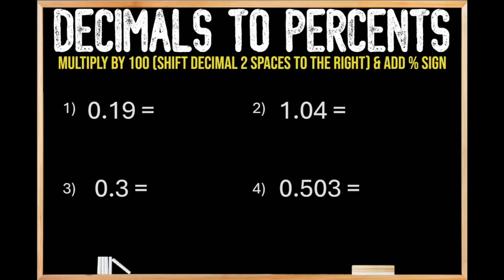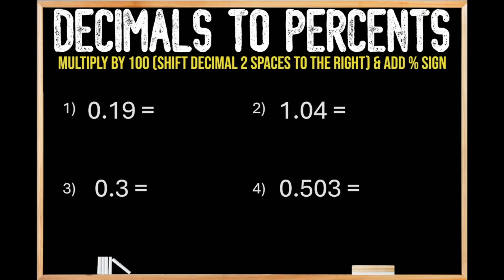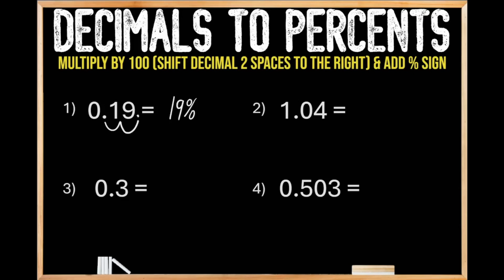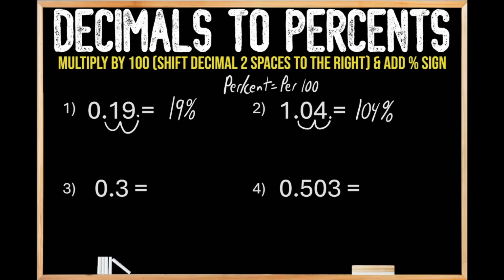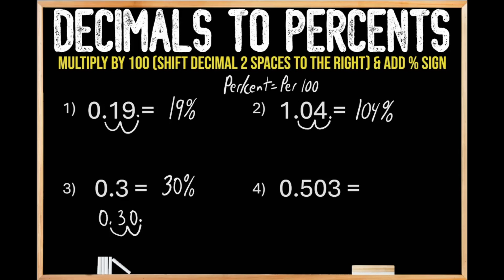How To Convert Decimals To Percents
In today's episode, we explore how to convert decimals to percentages. This video is a step-by-step on converting decimals into a percent. By the end of this video, you'll understand the process of converting decimals to percents.